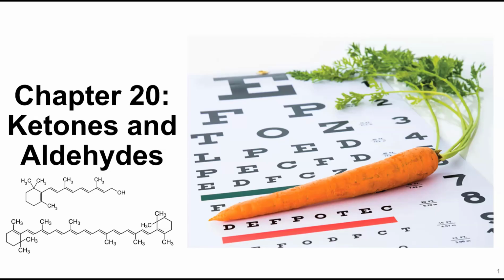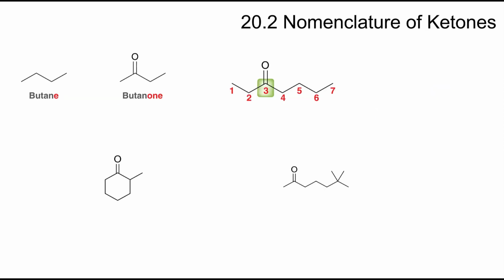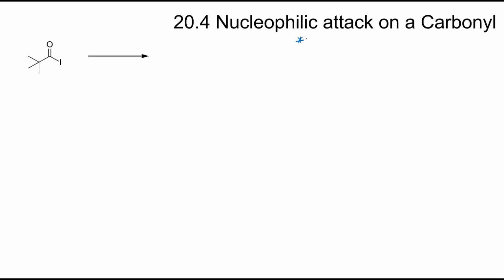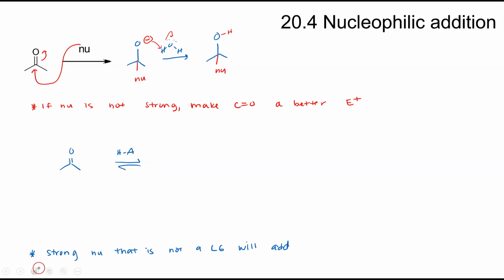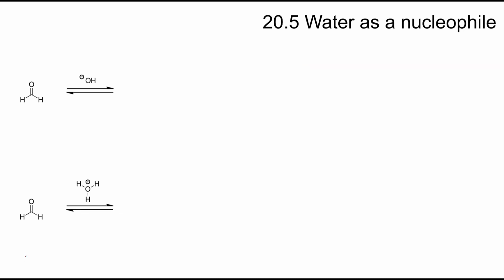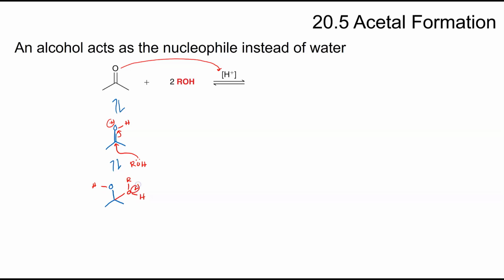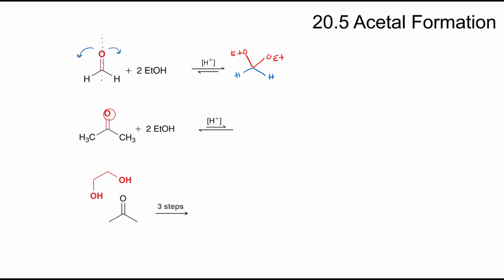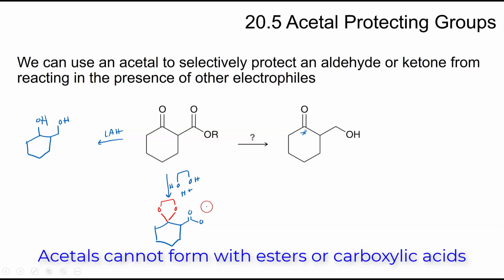Chapter 20 Part A: Ketones and aldehydes